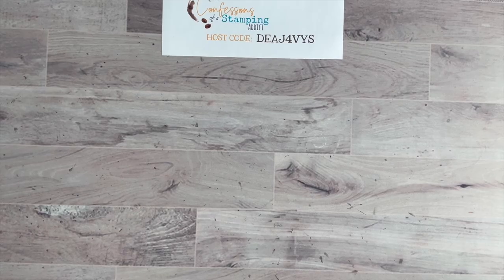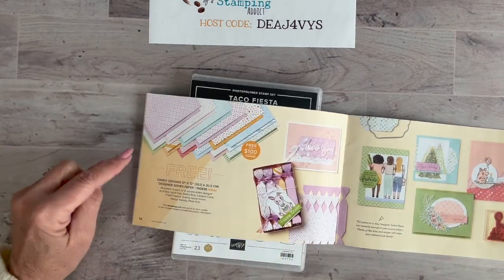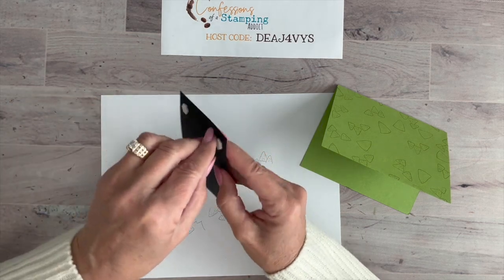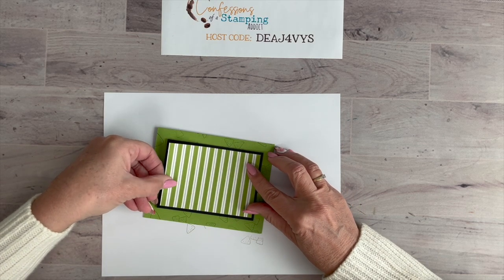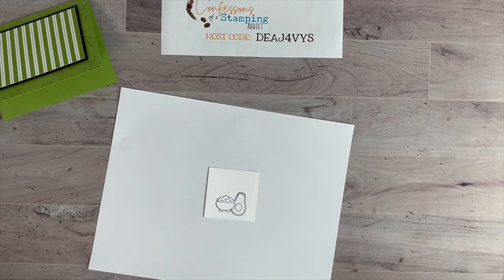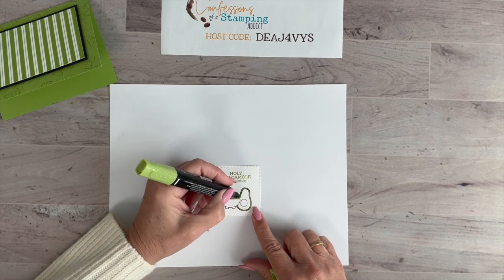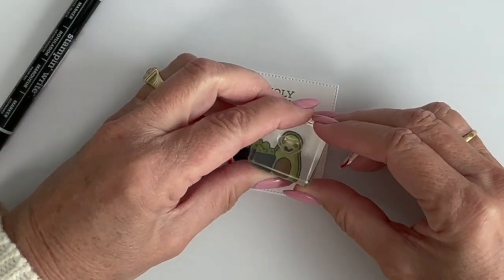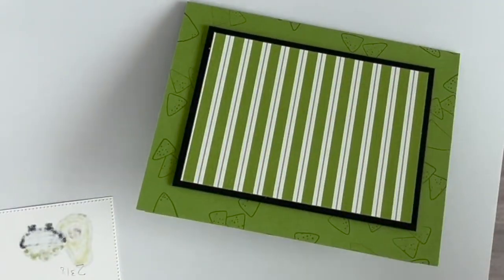Masking Technique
Learn how to layer your stamped images by using the masking technique!

     ♥️ $99 but choose $175 worth of products
            OR
          $129 but choose $175 worth of products PLUS the Mini Stampin' Cut & Emboss Machine in white or Bo Ho Blue

Dandy Designs 12" X 12" (30.5 X 30.5 Cm) Designer Series Paper [160836] - Price: $0.00